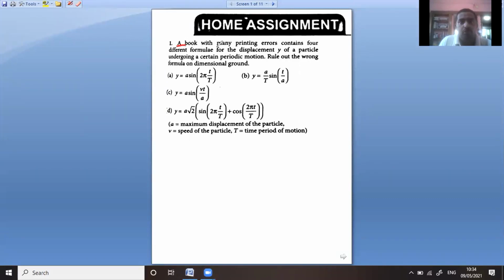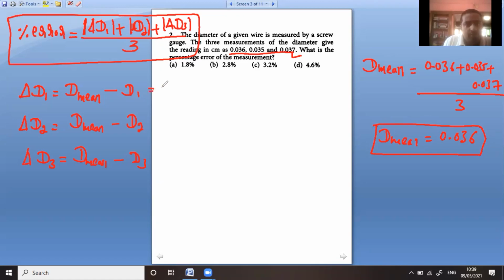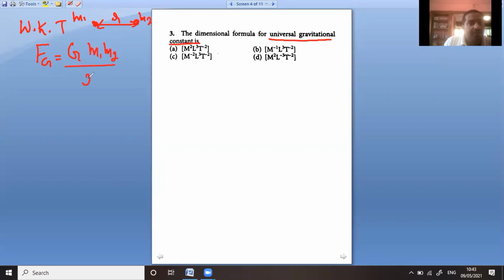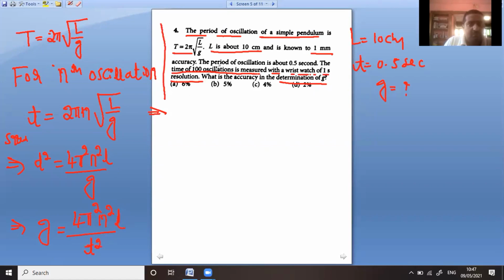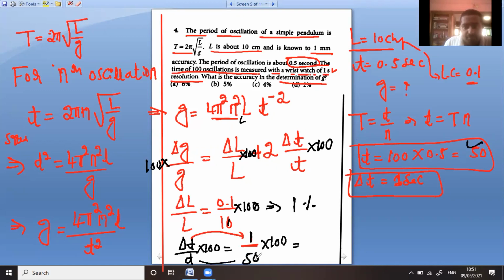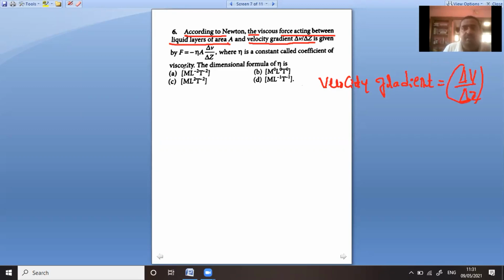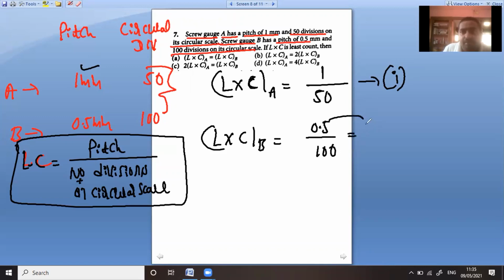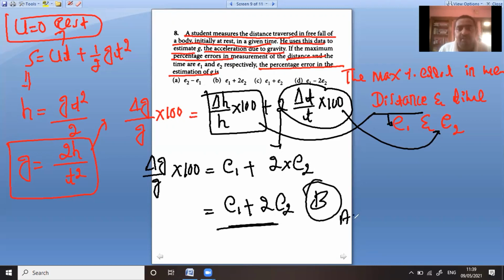UNITS AND MEASUREMENTS ( MCQs NUMBER 01 - 05 )